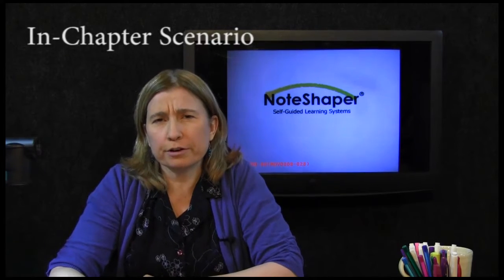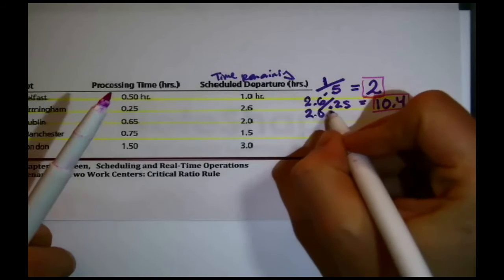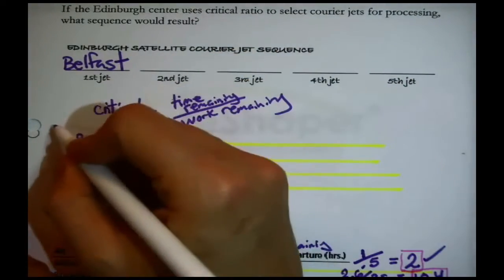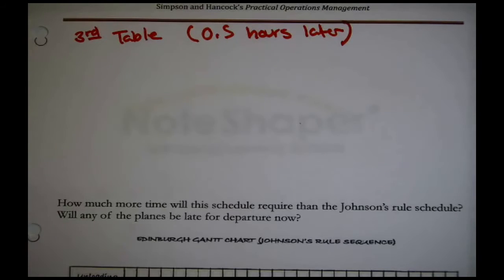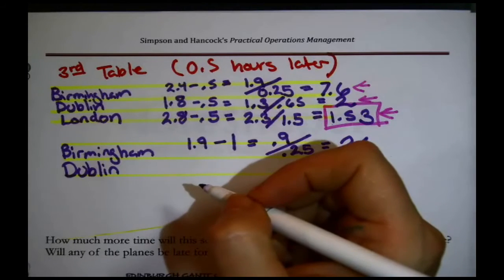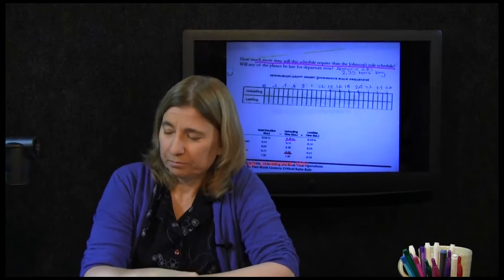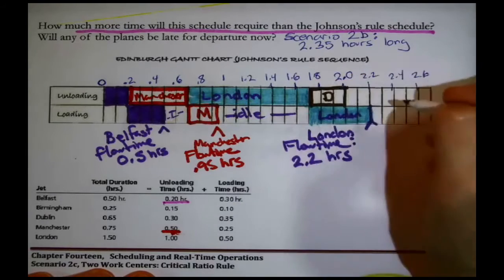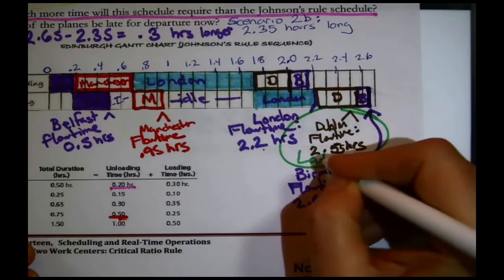Practical Operations Management, Ch 14 Scheduling and Real-Time Operations, In Chapter Scenario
Download the Note Frame from noteshaper.com Practical Operations Management 2nd Edition, Chapter 14, Scheduling and Real-Time Operations, In Chapter Scenario 2c.